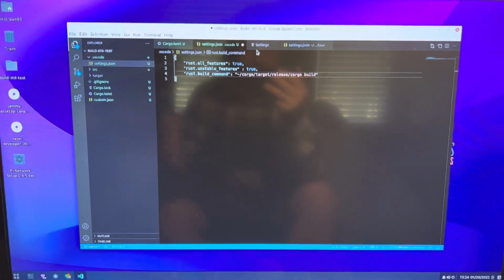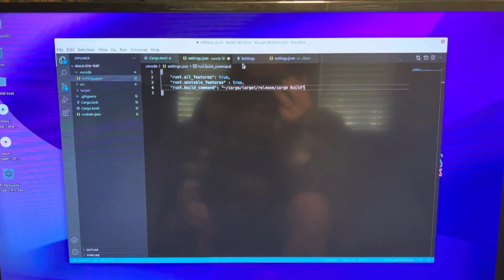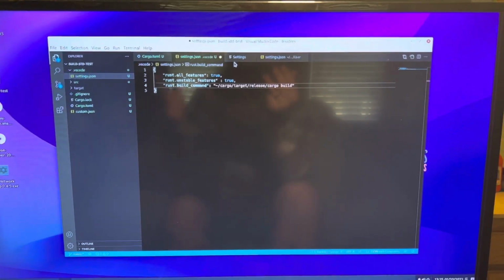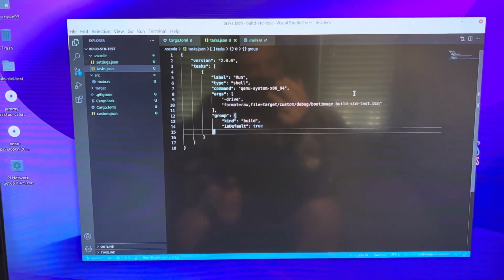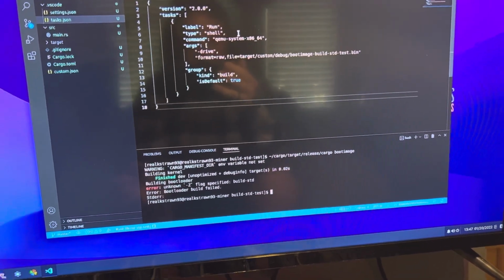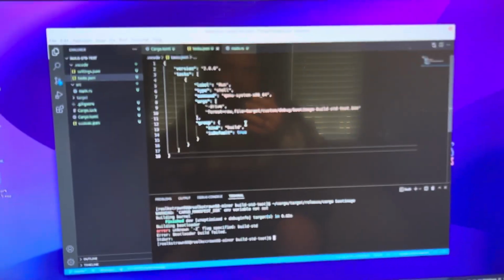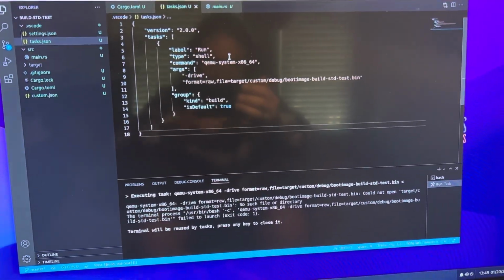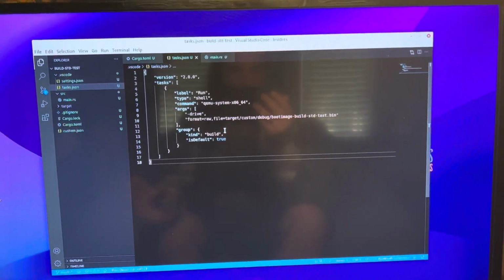Tutorial: Using VS Code for Bare Metal Rust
In order to get the third edition of up and running, there needs to be a way to simplify the build process. Well, there always has been.

—Artist Pages—

—Books—
The Third Soteriological Position

—Cryptocurrency Wallets—
Pi: GCOR3TJAYA4JDV6GJSREO4TRDUW32IA7BQN3IMY553HQ26NL77W7TEAM
Bitcoin:
38CyP3qVuywZuCf1v7HEKfmANptt87FsSG
Ethereum 1: 0x31454fd6Db524fEa6CC0672C9bB0Fe57315E1979
Ethereum 2: 0xA8eAa86Bf4012F58604d6b1790bc2D17DbEf2cda
Ethereum 3: 0xf2b6975c0Ee3Ce4A18728b556614e729fb60a167
Monero: 4GdoN7NCTi8a5gZug7PrwZNKjvHFmKeV11L6pNJPgj5QNEHsN6eeX3DaAQFwZ1ufD4LYCZKArktt113W7QjWvQ7CWBYVYQfzX57AgLU4T9